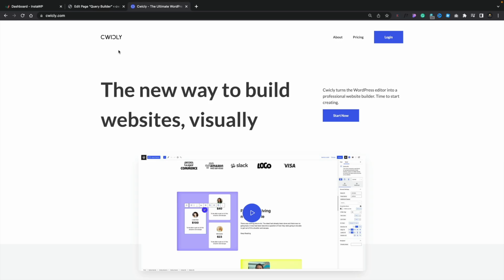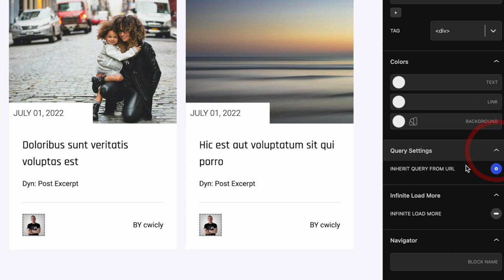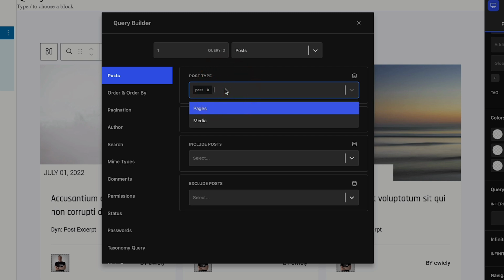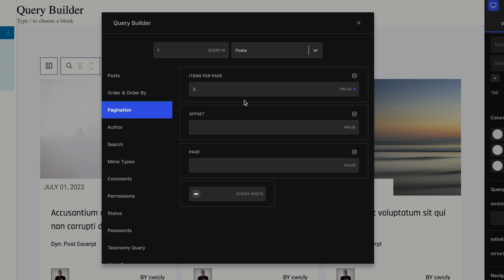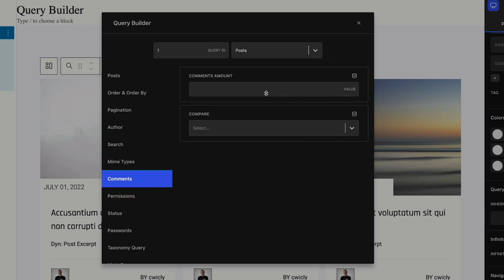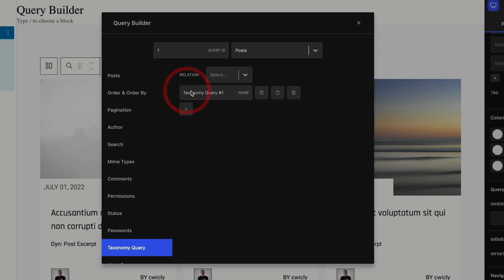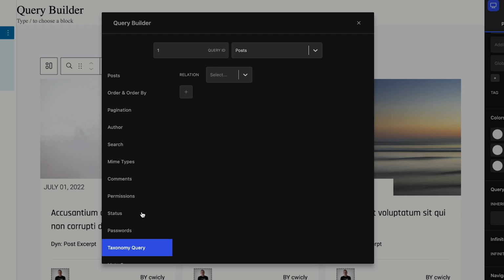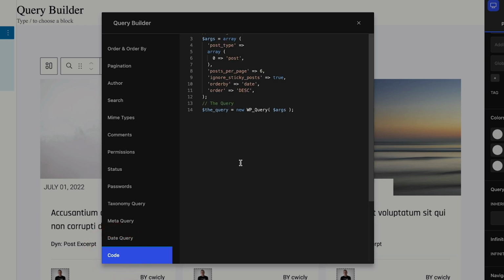THIS Is So Powerful - Cwicly Query Builder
Cwicly is a powerful WordPress plugin & theme that expands what can be done with Gutenburg immeasurably - in this video, I'll show you how powerful the Query Builder function is.

If you want to create far more advanced WordPress websites and harness the power of the WordPress Query - this feature of Cwicly is easy and insanely powerful.

Let's take a first look at some of the options offered by the Query Builder in the Cwicly WordPress plugin.

► WORDPRESS PLUGINS ◄